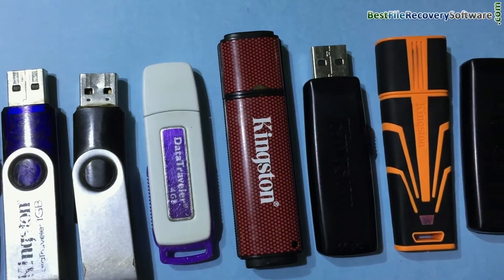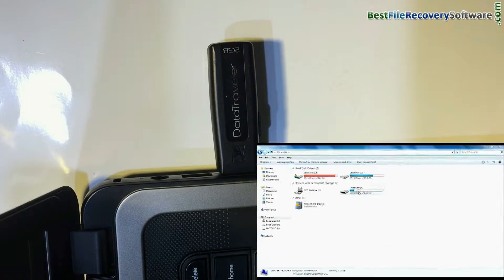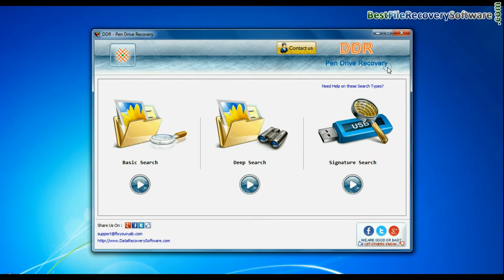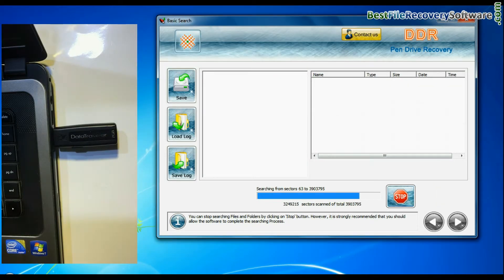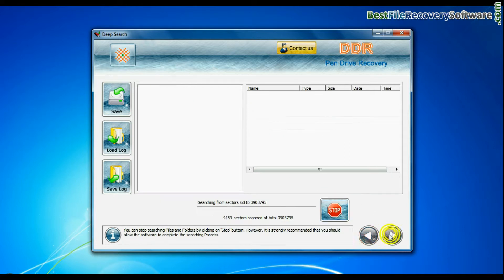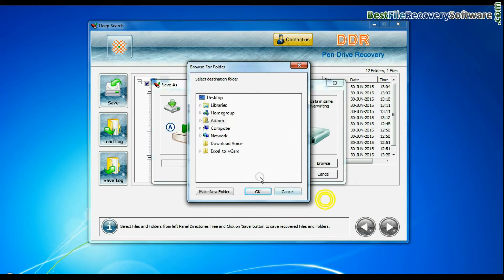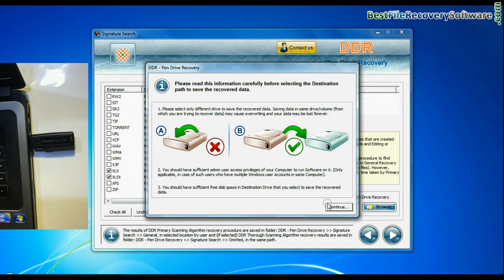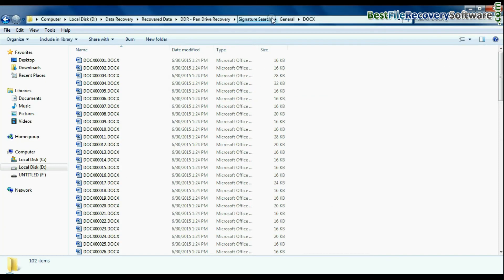Understated how to recover lost data from Kingston Data Traveler USB Pen Drive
In this video you will learn about how to recover lost data from Kingston Data Traveler USB Pen Drive. DDR Pen Drive Recovery Software provides facility to restore deleted data by using different search modes. Software supports recovery of lost data from all type of pen drive storage media.